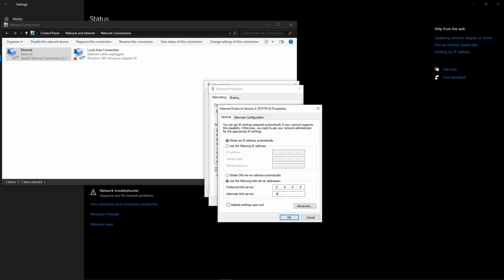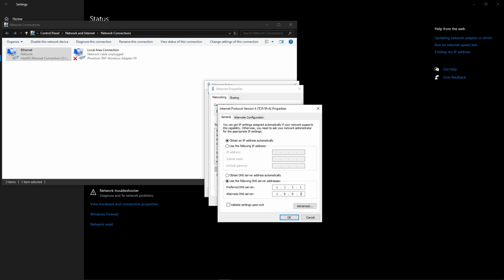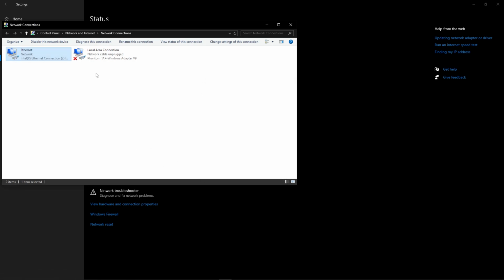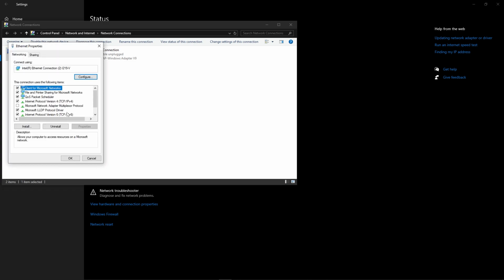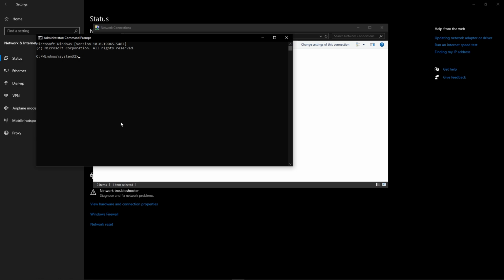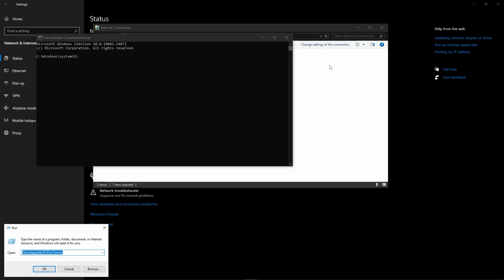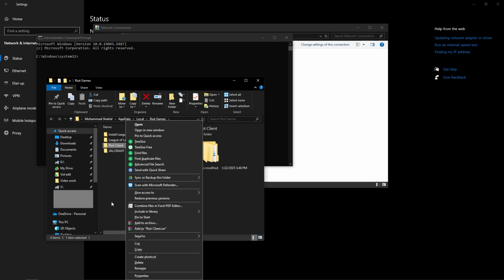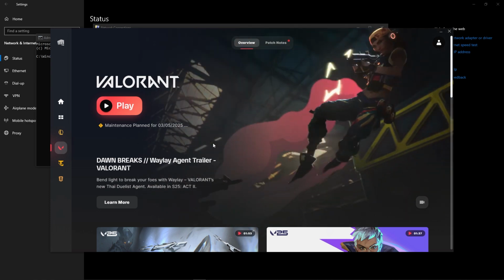How To Fix Valorant Points Store Not Loading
In this video, we’ll show you how to fix the Valorant Points store not loading issue. If you're unable to access the store or purchase VP, follow these simple troubleshooting steps to resolve the problem quickly! 🚀

Watch till the end to get your store working again! 🔥